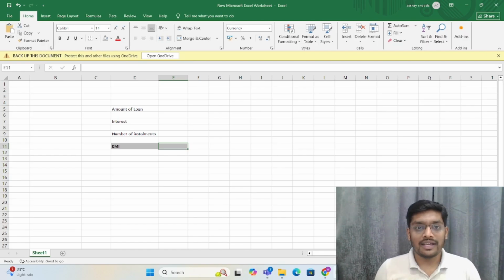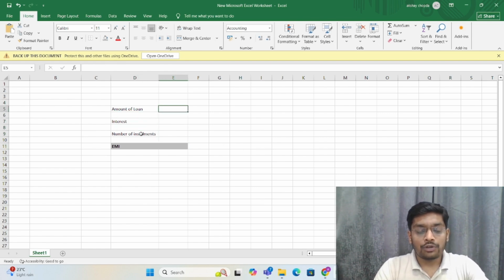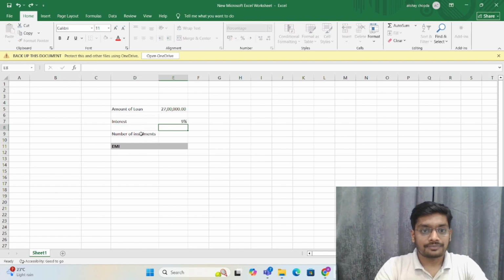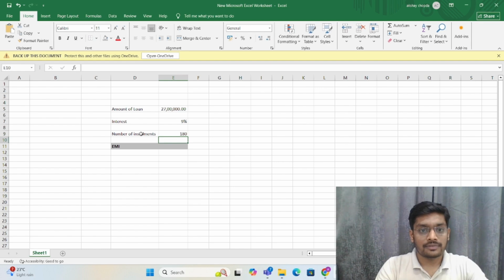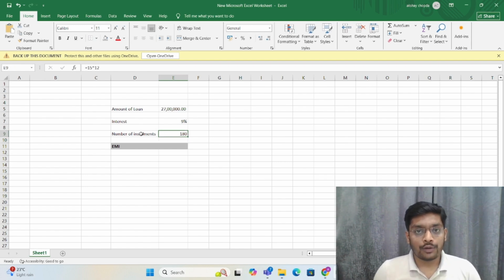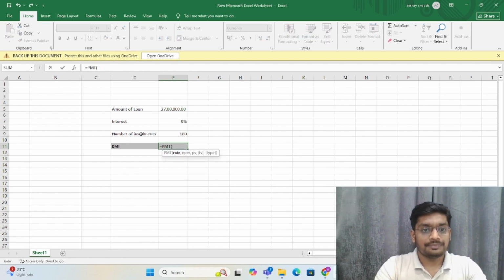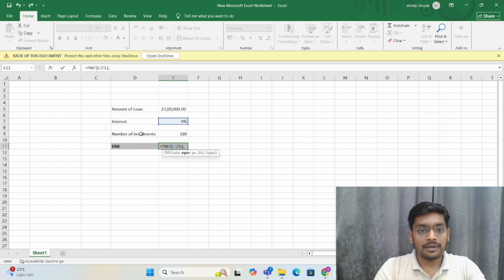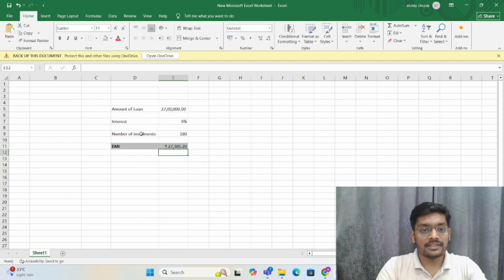How to calculate EMI in an Excel?